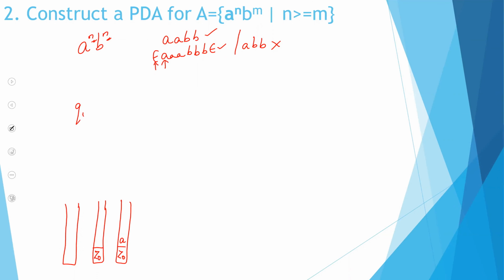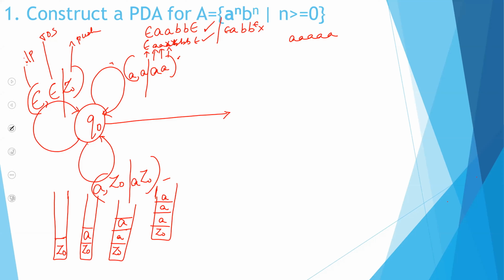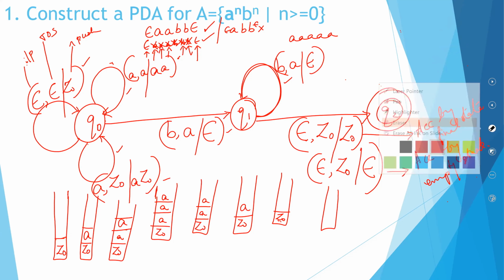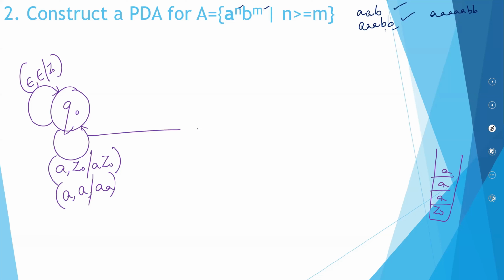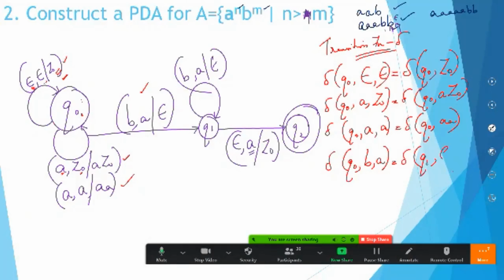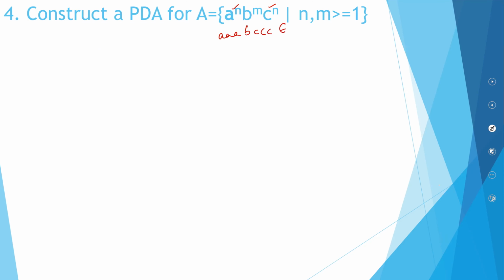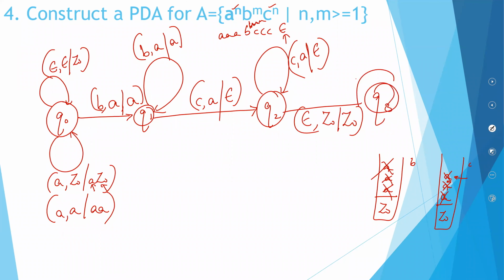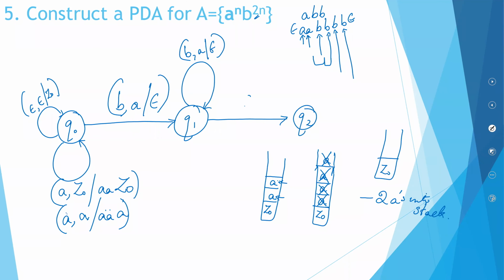Theory of Computation - Deterministic PushDown Automata - Examples